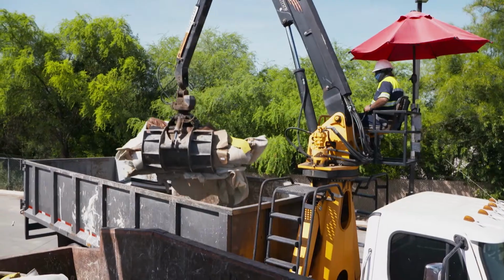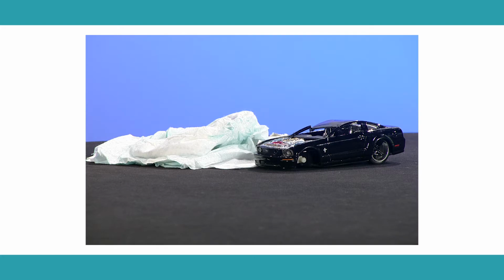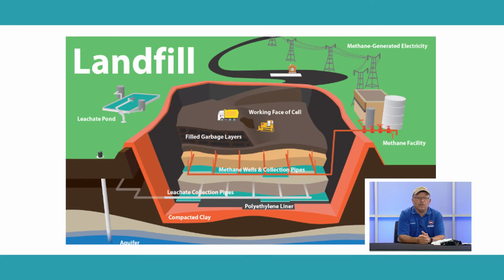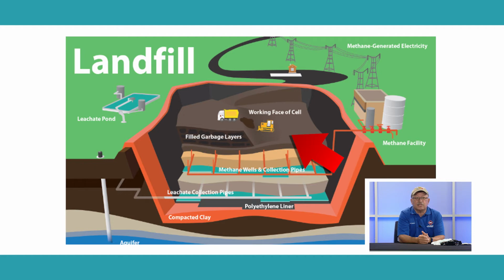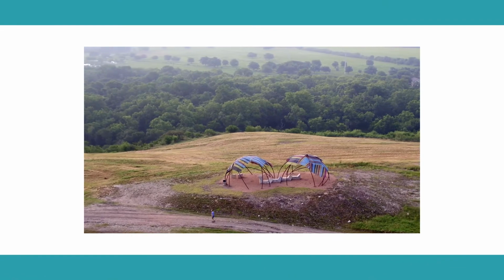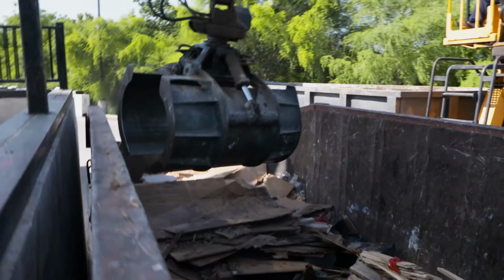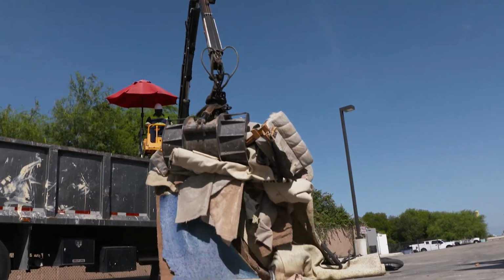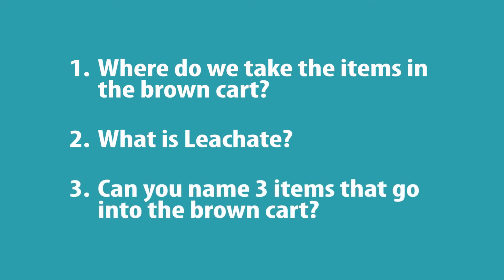SWMD Virtual Lesson 2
Building the landfill and what items go in the brown cart.